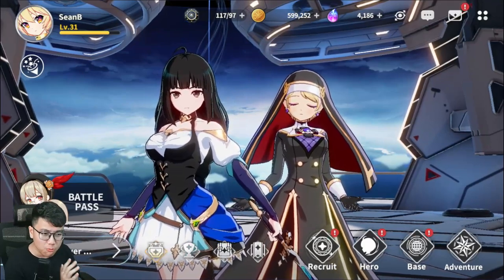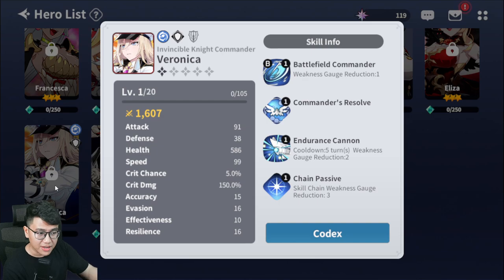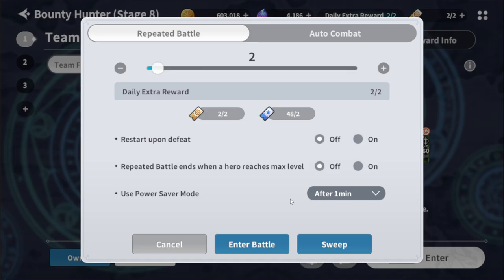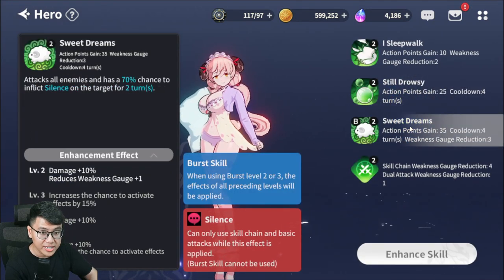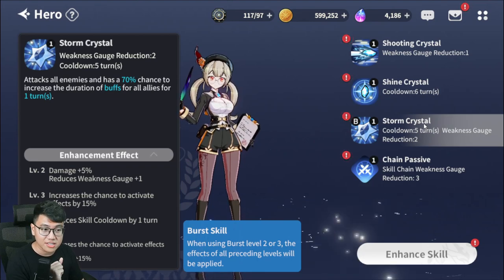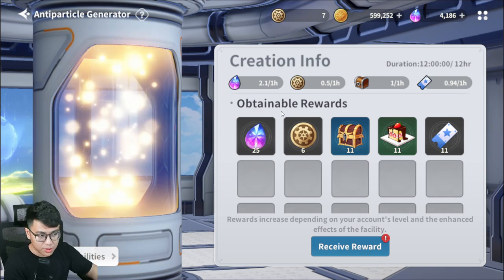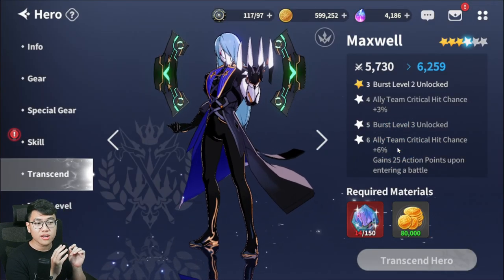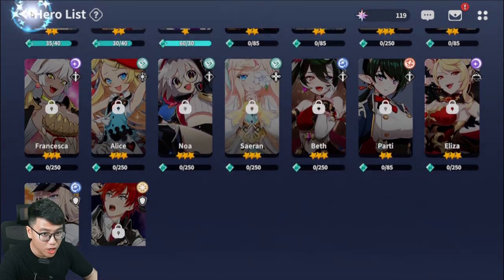OUTERPLANE Global Reroll Targets, Best 3* / 2* Characters & Beginner Tips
Outerplane Global launch is coming soon so in this video SeanB went through the good 3* and 2* units to look out for and some of his beginner tips to have a strong start.